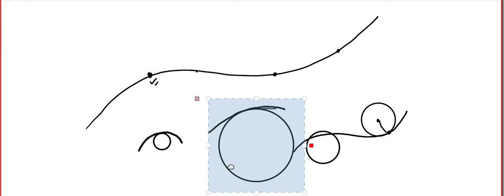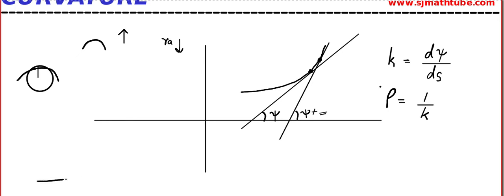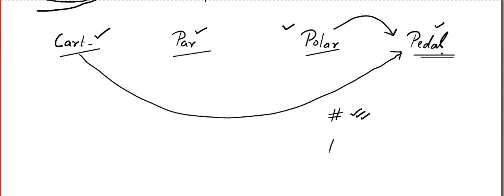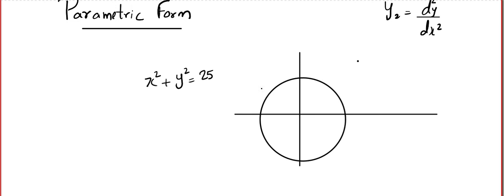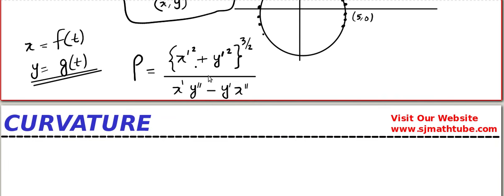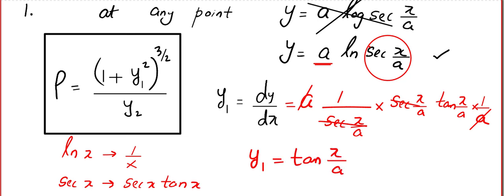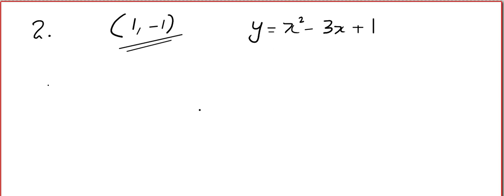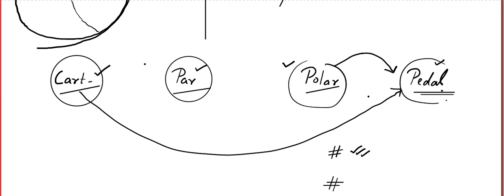CURVATURE PART 1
Curvature , Radius Of Curvature For Engineering Students